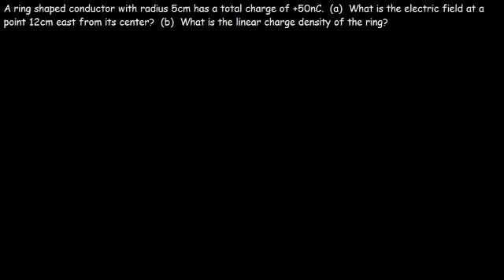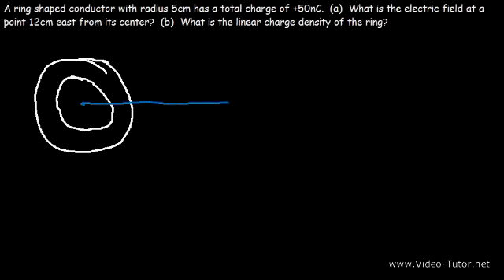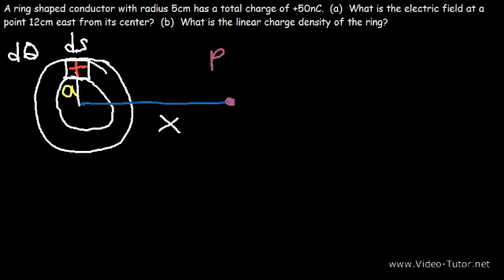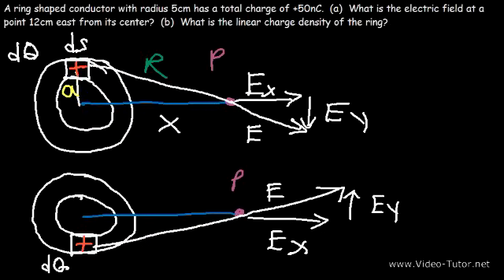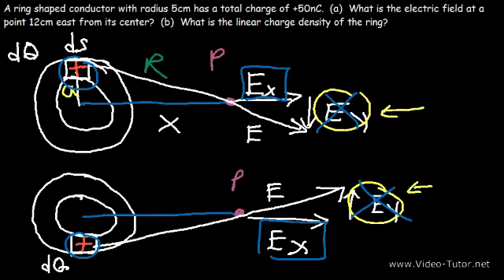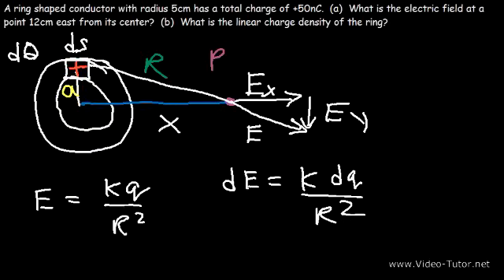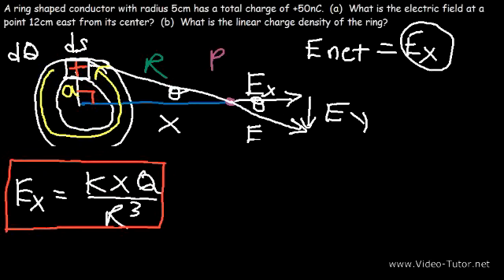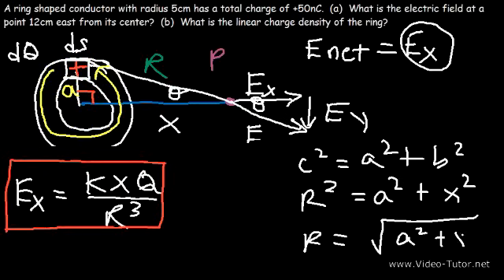Electric Field Due to a Ring of Charge, Linear Charge Density, Physics Practice Problems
This physics video tutorial explains how to calculate the electric field of a ring of charge.  It explains why the y components of the electric field cancels and how to calculate the linear charge density given the total charge of the ring, the radius, and the distance between the center of the ring and a point P that lies on the x axis perpendicular to the surface of the ring.  This video contains plenty of examples and practice problems.